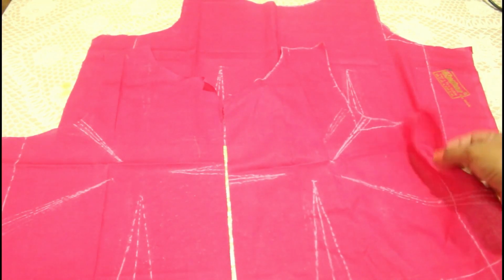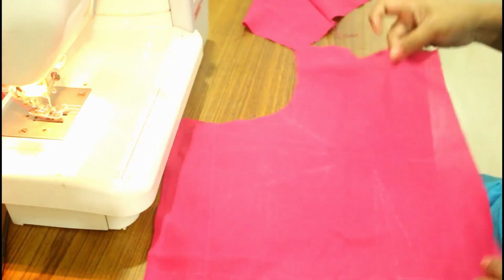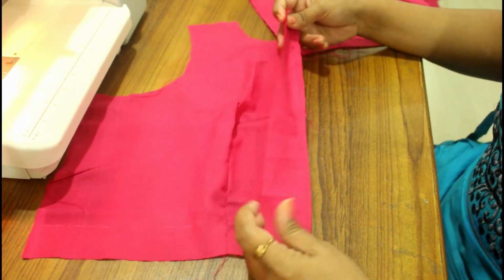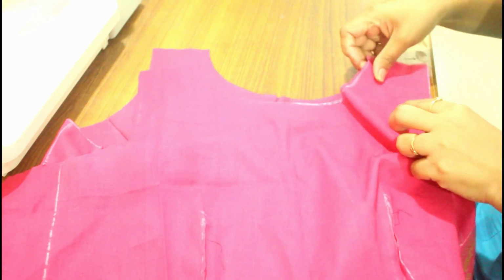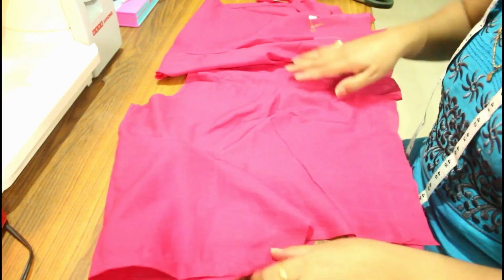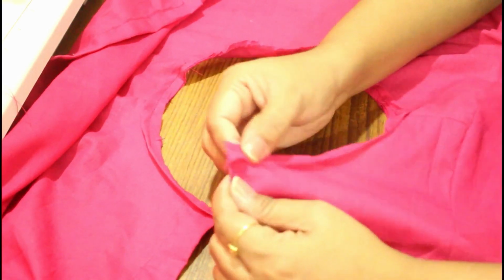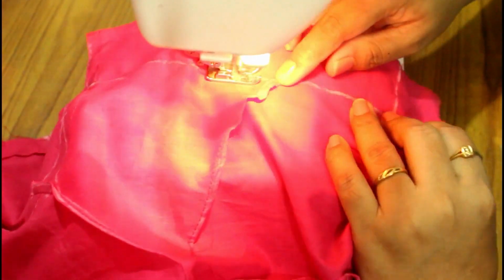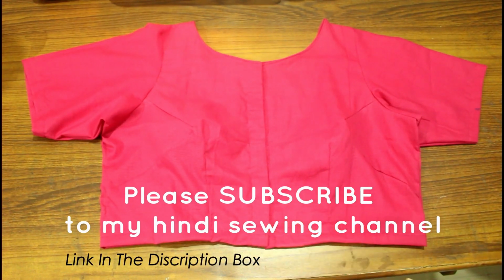Simple Blouse With Boatneck | Stitching Part 2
MY HINDI SEWING CHANNEL

Hey Sewing Addicts

In this video I am showing you how to stitch simple saree blouse with boat neck. My previous video was about measurement and cutting of this blouse. Learn full tutorial with simple instructions.

Thankyou